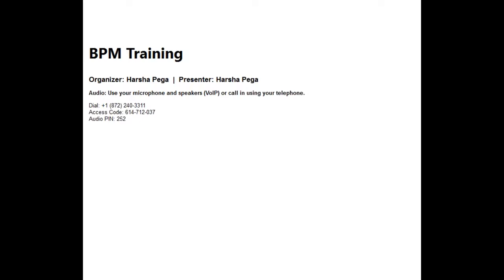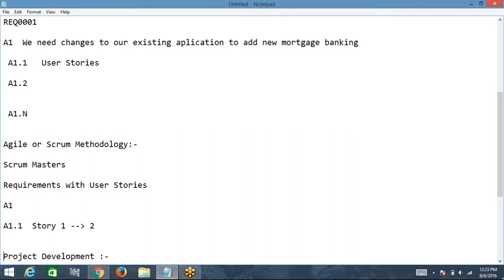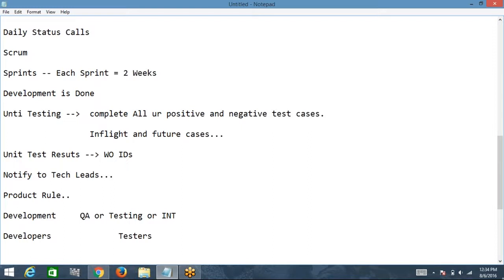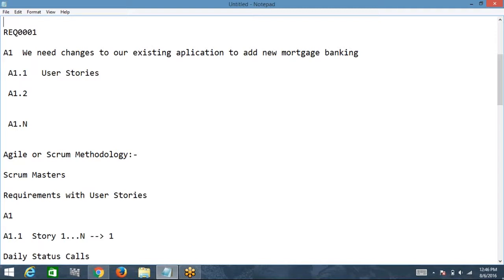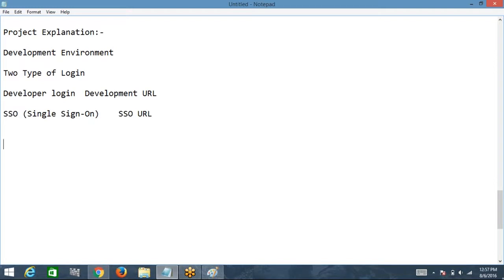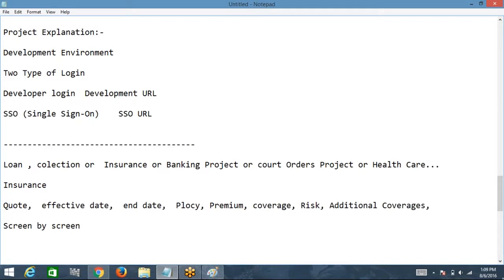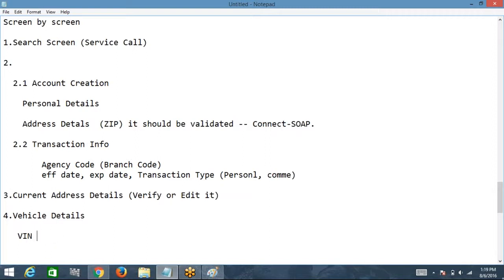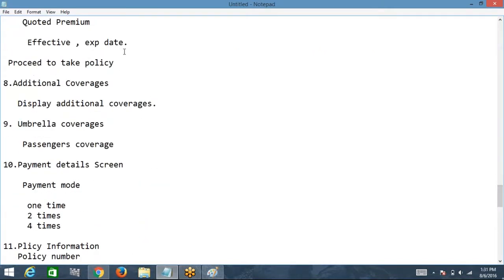Pega | Project Explanation | [ How to Explain Project in Interview ] Call /Watsapp on